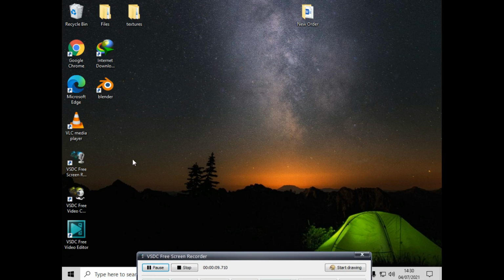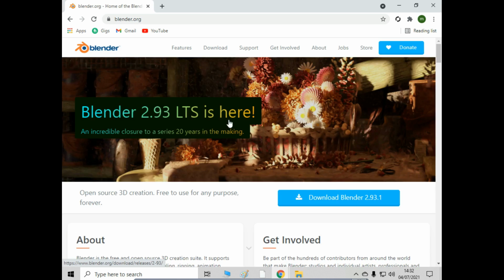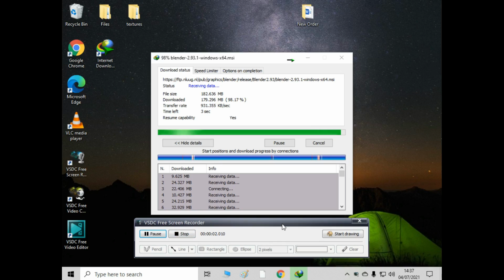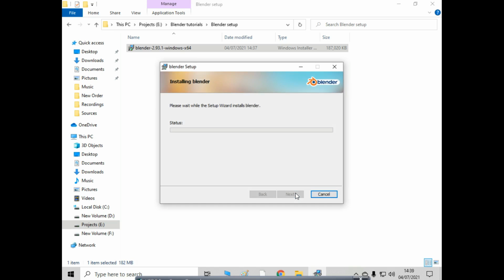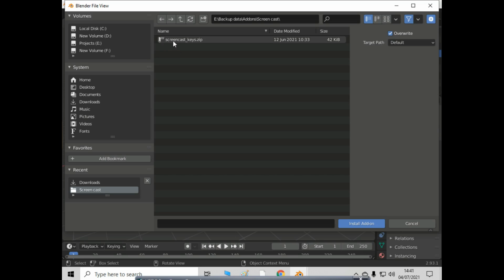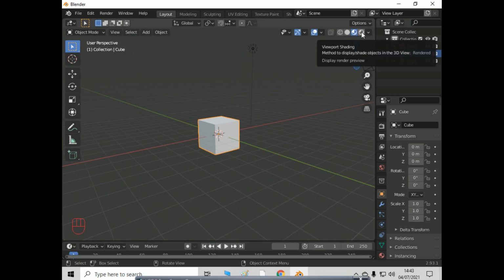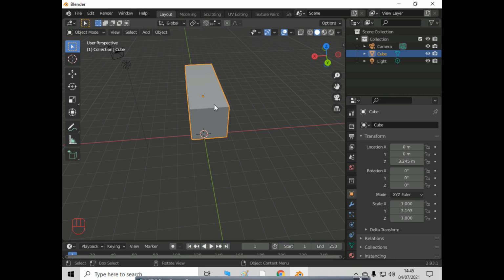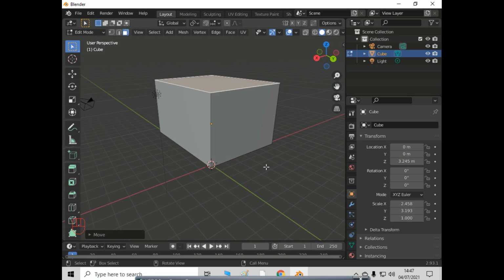How to Install and Setup Blender 3d Software